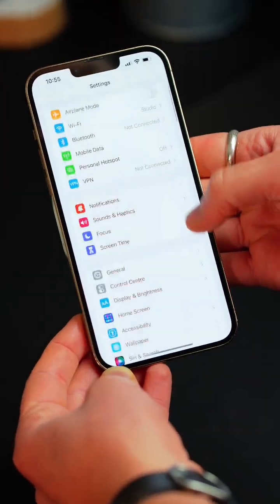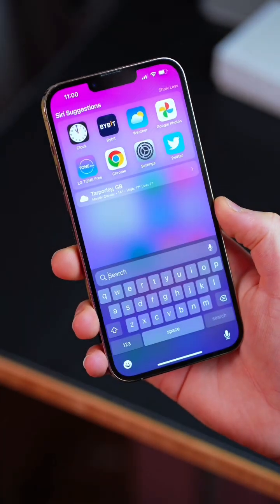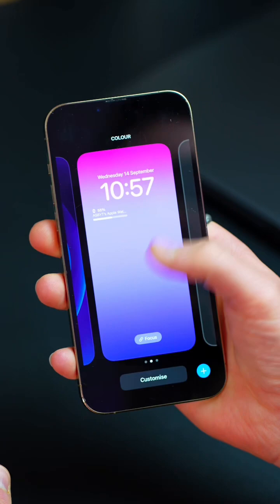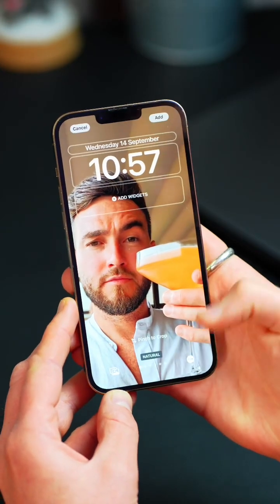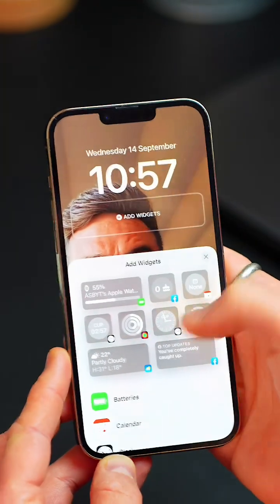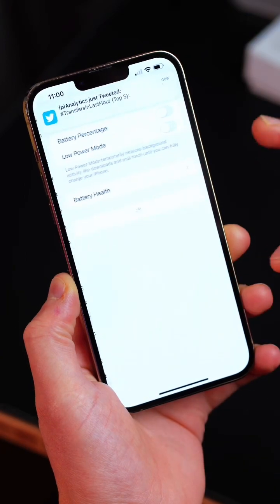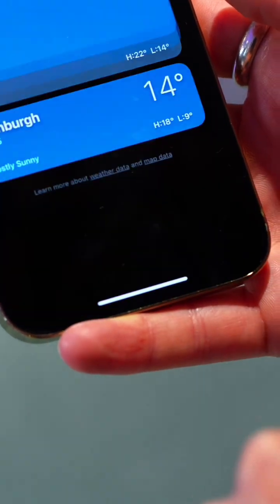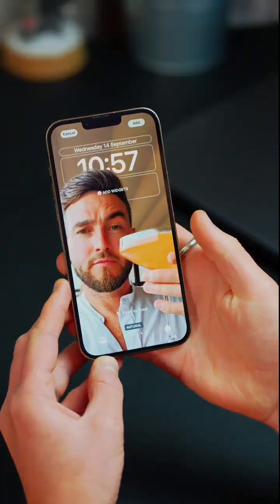iOS 16 settings you MUST CHANGE NOW!!!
iOS 16 settings you MUST CHANGE NOW!!! iPhone 14 or iPhone 14 Pro or any iphone using the new iOS 16 software, this is a video about all the new features and settings you must use! From the new lock screen, to battery, to the weather app, it's all here! :)